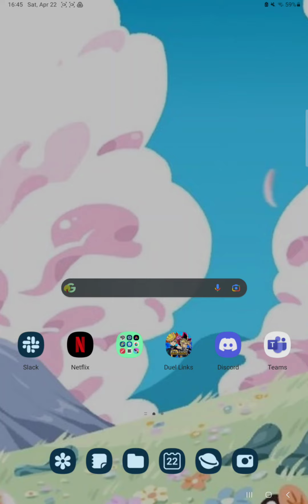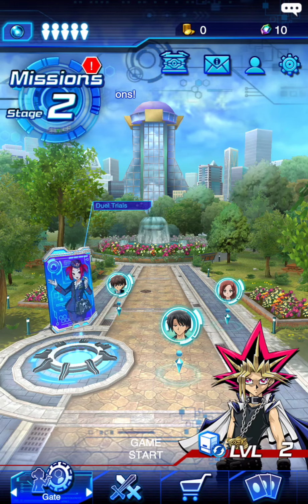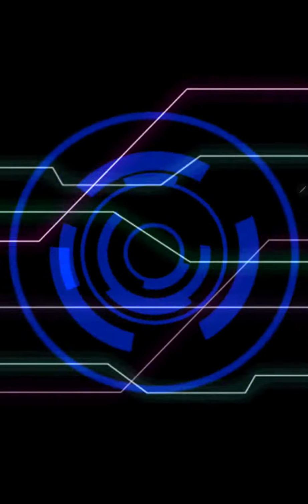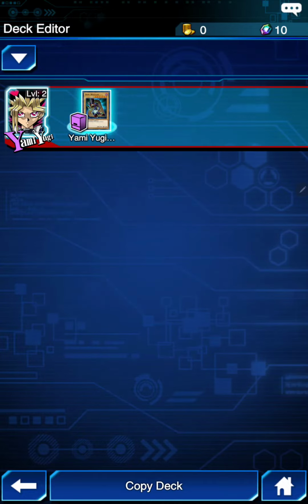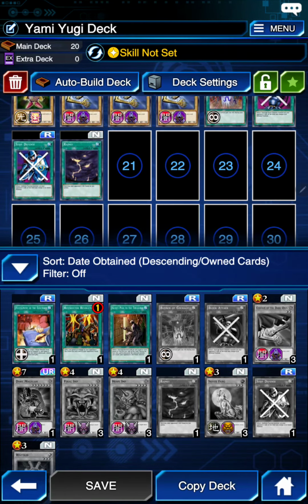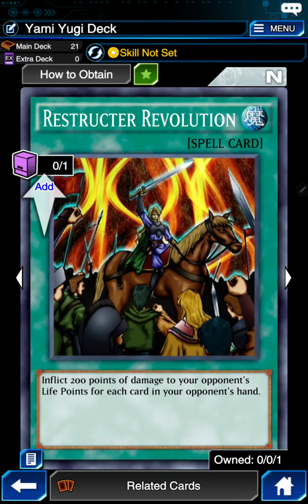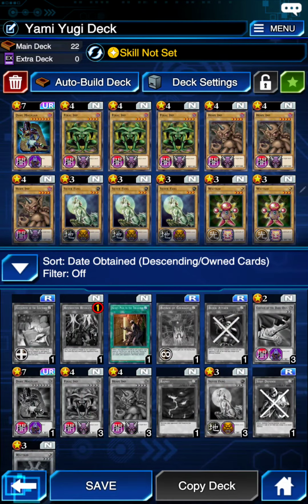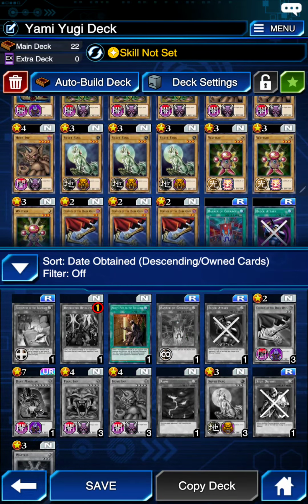How to edit the deck on Yu-Gi-Oh! Duel Links?